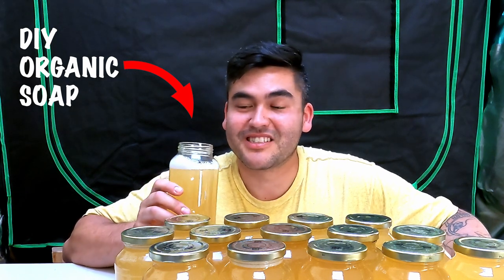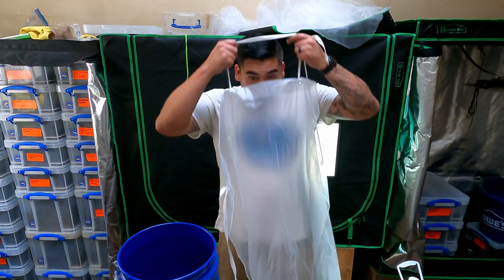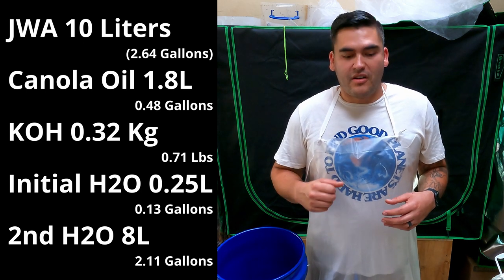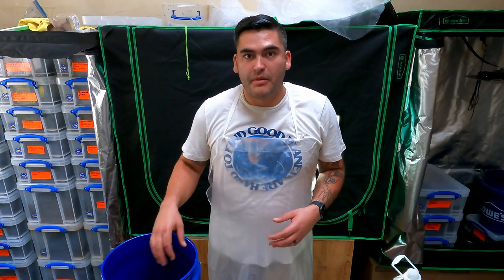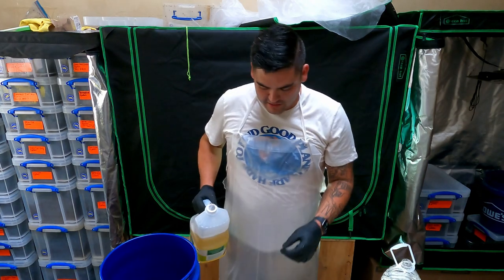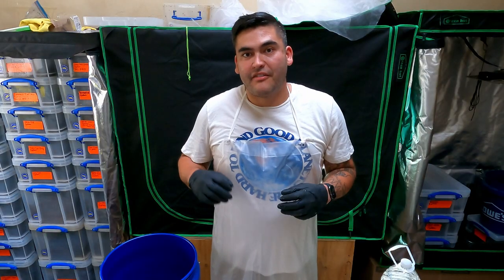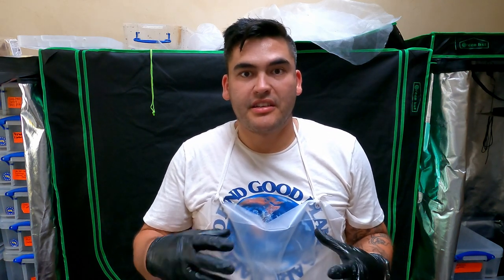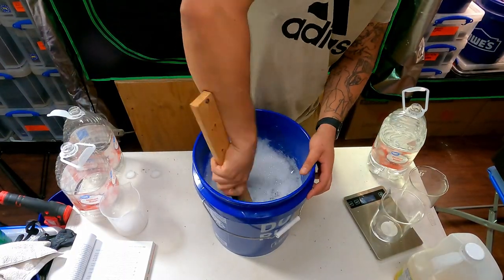DIY Jadam Wetting Agent - Organic Insecticide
Hiow to make Organic insecticide
This is from jadam farming.

insecticidal soap diy organic soap insecticidal soap recipe